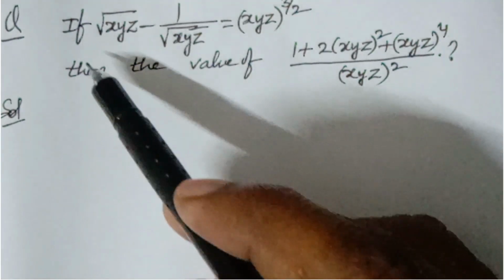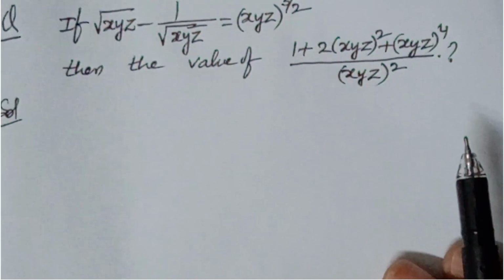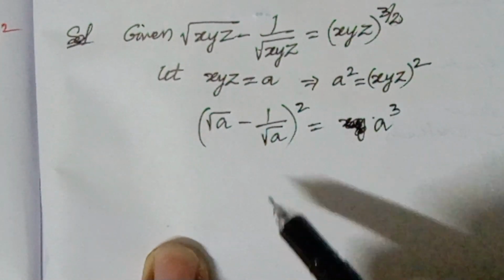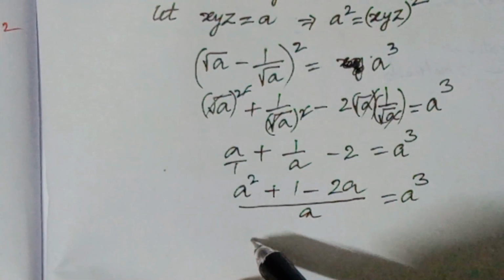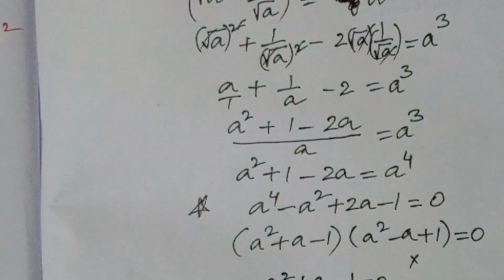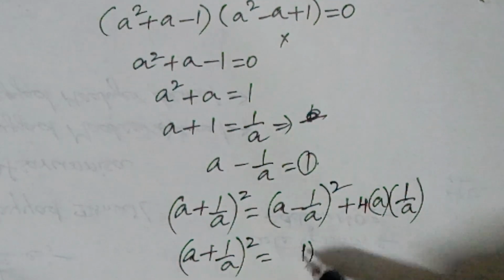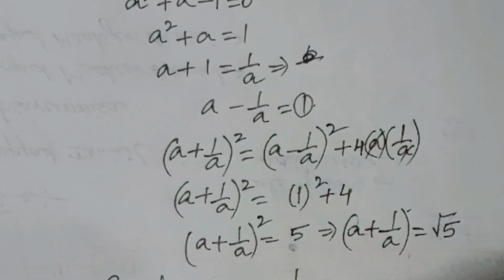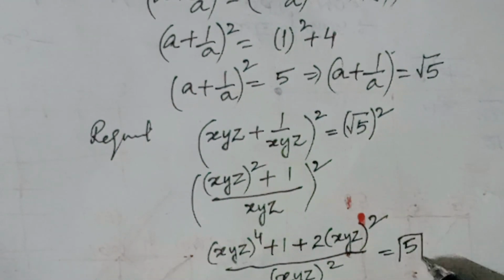Awesome!A Nice Algebra Problem to Solve!Can You Solve It?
OlympiadExam
Math olympics
olympiad exam
math olympiada
British Math olympiad
olympics math
olympics mathematics
mathcounts
math at work
Exponential equation
Linear equation
Radical equation

Thankyou,
Ayaan sir
yourever

UCnEHtO0JF9SsuoLyAmz6fa